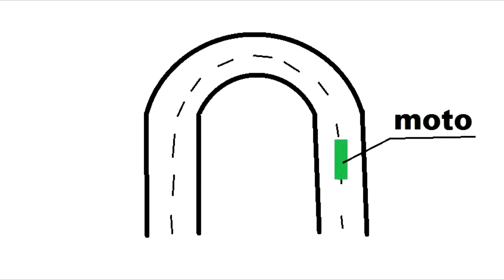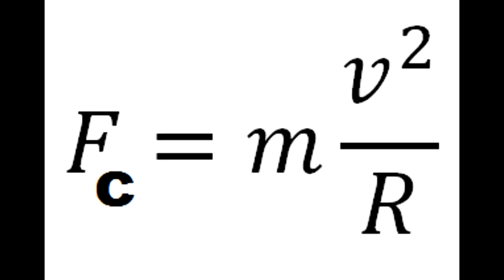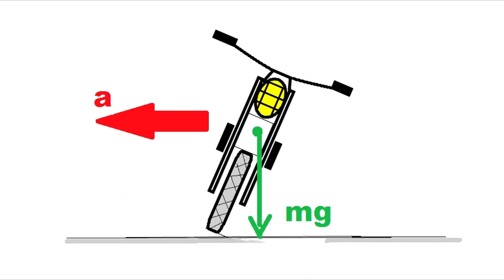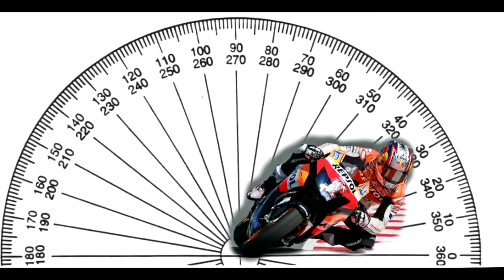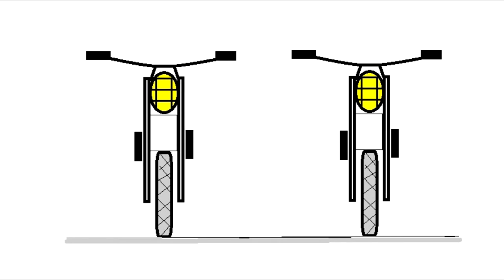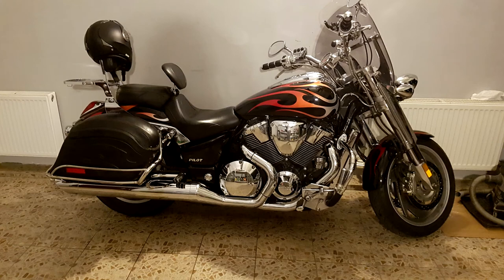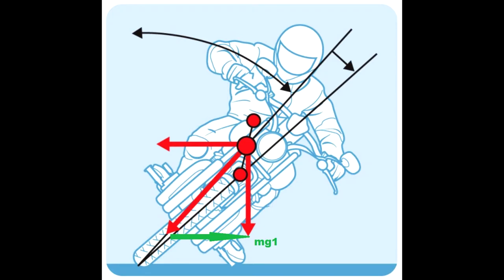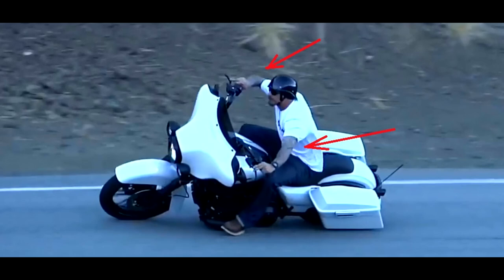Moto crash investigation1 [Harley Wrong Turning]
this is the first video in my new playlist. Moto crash investigation.
oue client for today is Harley-Davidson Street Glide.
I hope this video will be interesting for watching.